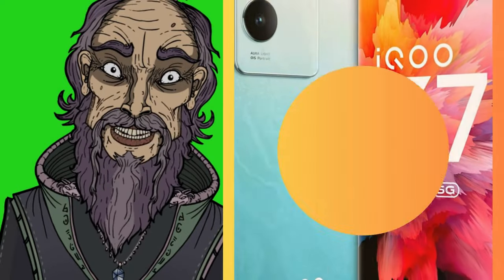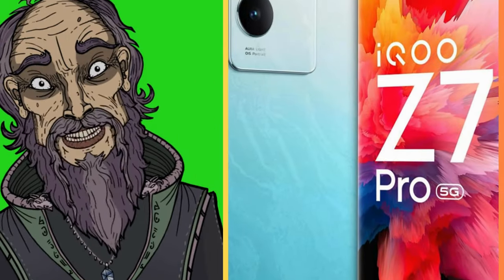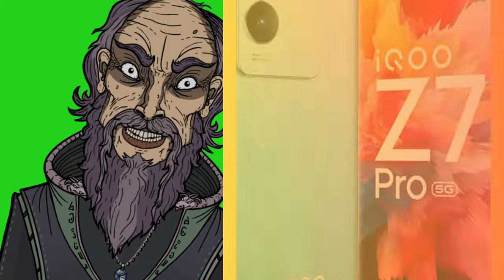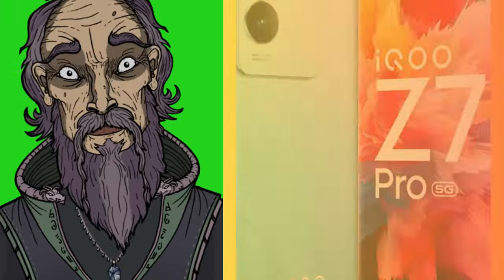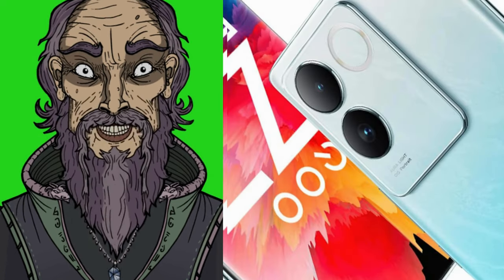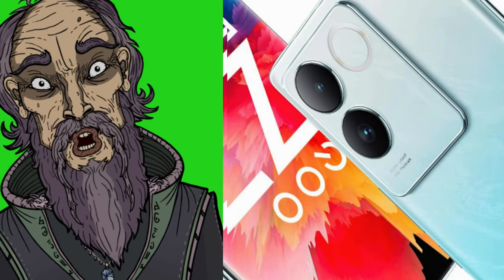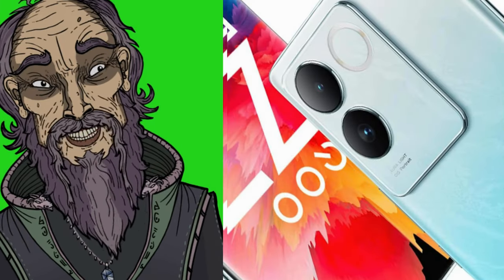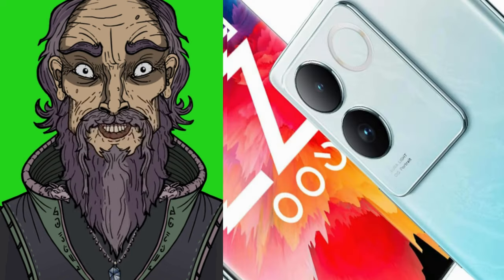The iQOO Z7 Pro 5G Amoled display mobilephones iQOO Z7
@MobileNGadgetsHub iQOO Z7 Pro 5G (Blue Lagoon, 8GB RAM, 128GB Storage) | 3D Curved AMOLED Display | 4nm MediaTek Dimesity 7200 5G Processor | 64MP Aura Light OIS Camera |...